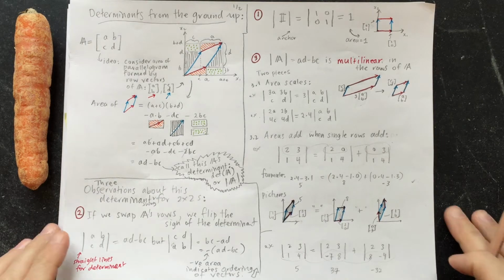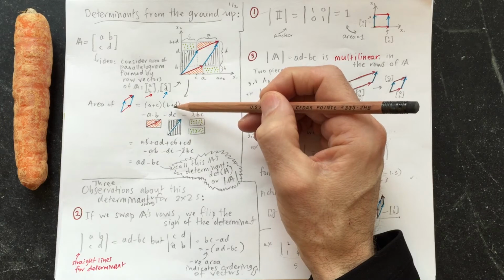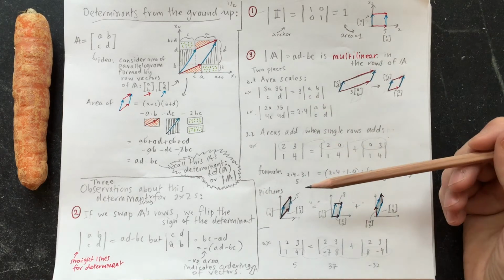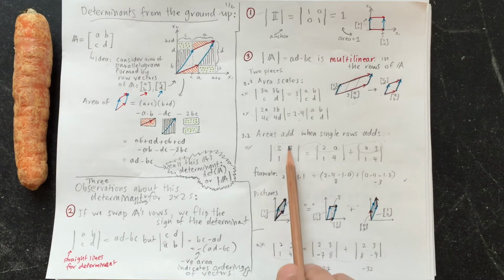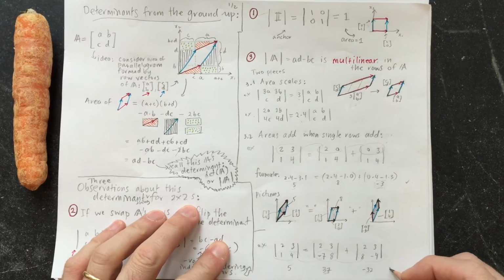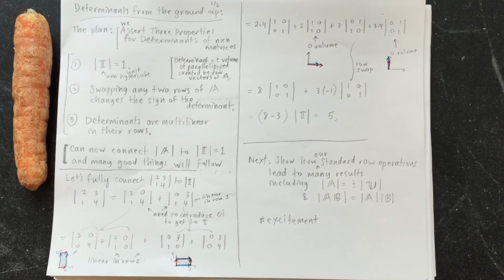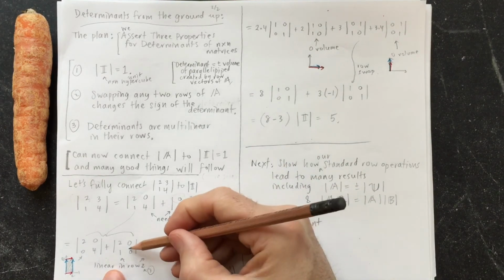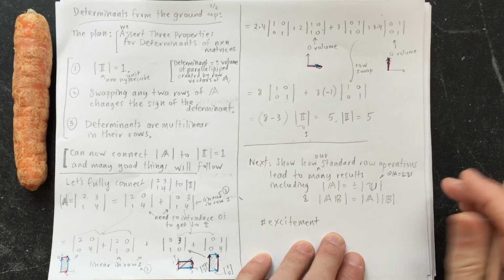Determinants from the ground up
Starting with areas of parallelograms, we lay out a plan for determinants.